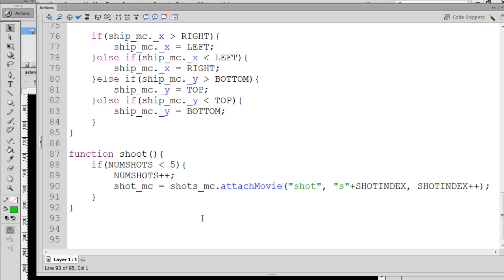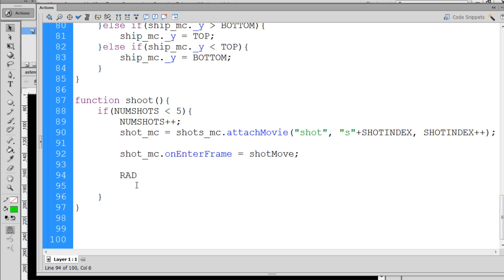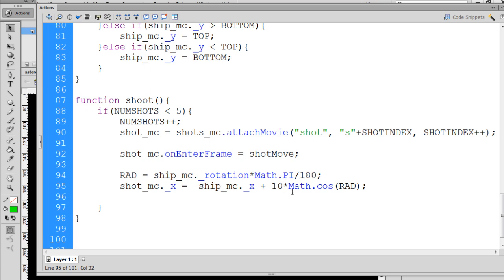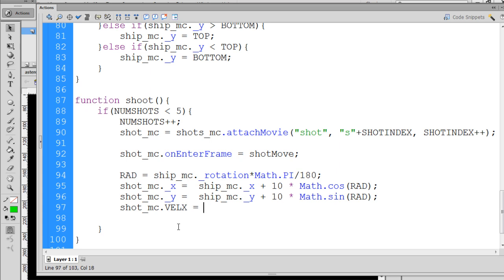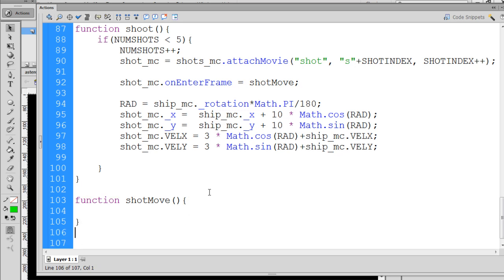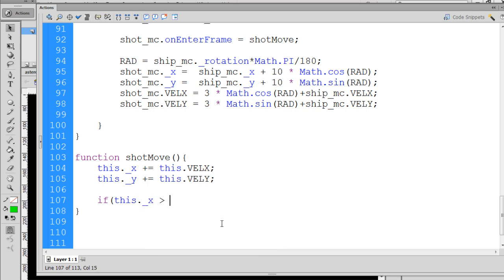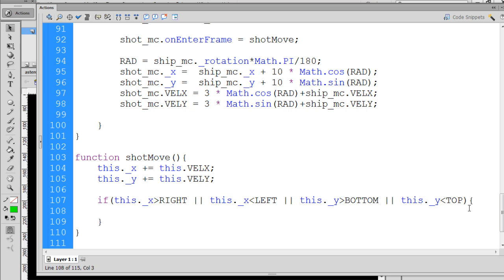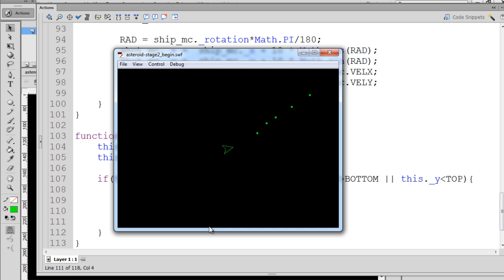Flash Asteroids Game 6 - Moving Projectiles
- In part 6, I write the actionscript that will move the projectile movieclip in the direction of the spaceship. The game is created with Flash CS6 and Actionscript 2.